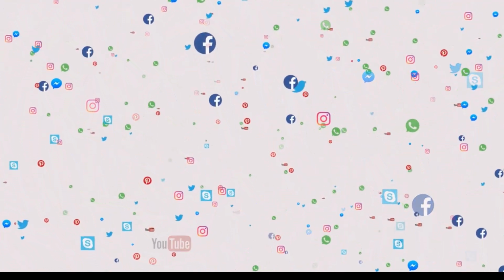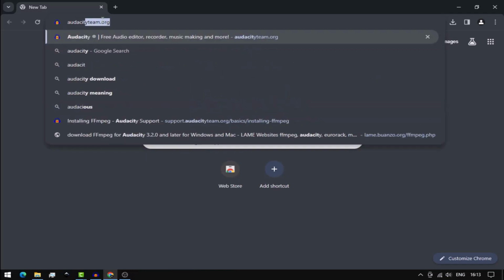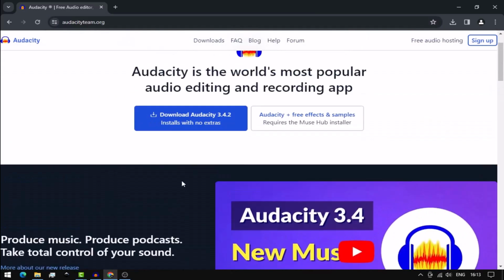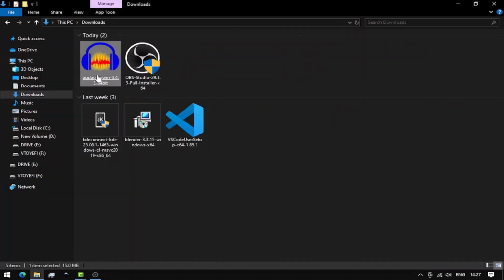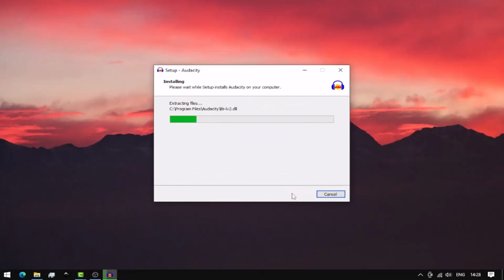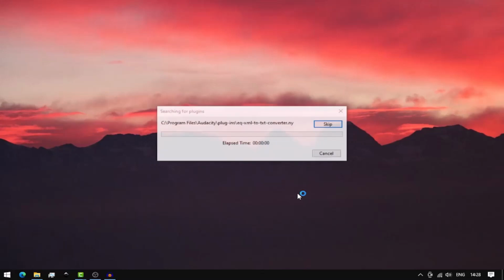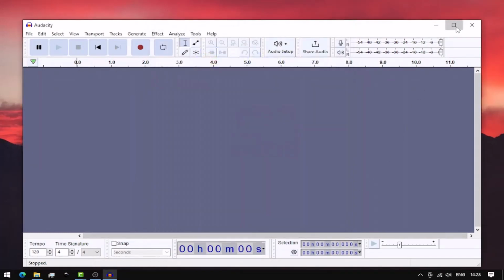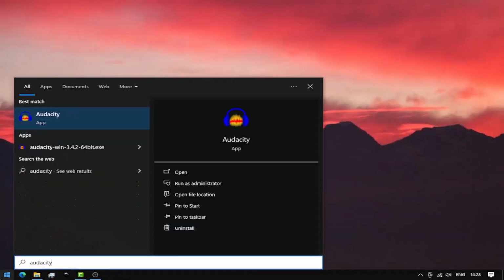Quick & Easy Audacity Installation Guide for Windows 10 Creators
🎥 Title: How to Install Audacity on Windows 10 - Quick & Easy Guide for Creators!

👋 Hey creators! Emma here, and in today's tutorial, I'll guide you through the seamless process of installing Audacity on your Windows 10 system. Whether you're a podcaster, musician, or content creator, Audacity is your ticket to powerful audio editing.

Timestamps:
0:00 - Introduction
0:45 - Navigating to Audacity Official Website
1:20 - Downloading Audacity
2:00 - Running the Installer
2:45 - Configuring Audacity Preferences (Optional)
3:30 - Outro and Thank You

🚀 Key Points Covered:
- Downloading Audacity with a single click
- Installing Audacity on Windows 10
- Quick tips on configuring Audacity preferences (optional)

👍 Enjoyed the Tutorial? Don't Forget to:
- Hit the 👍 button
- Share 🌐 with fellow creators

Stay updated on our latest tech guides!

📣 Got Questions or Future Tutorial Ideas?
Drop them in the comments below! Your feedback fuels our creativity.

Thanks for tuning in, and until next time, let's dive into the world of Audacity!